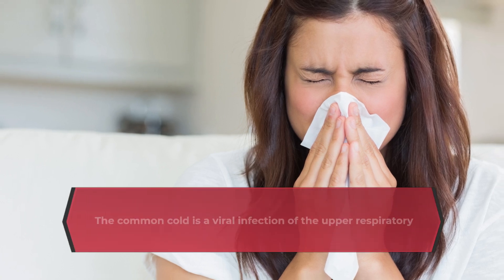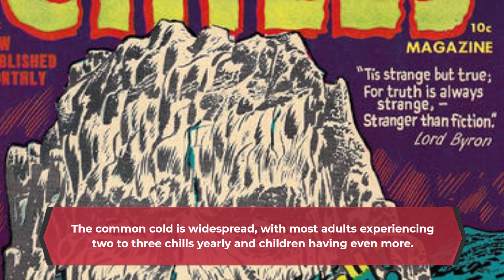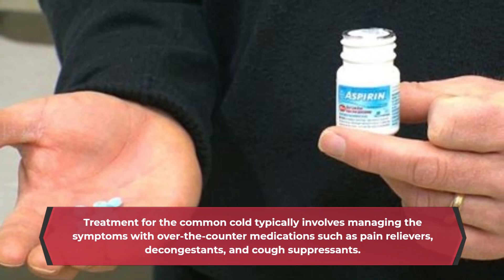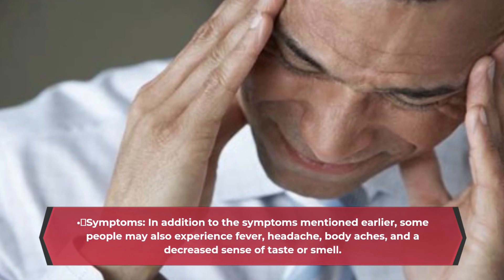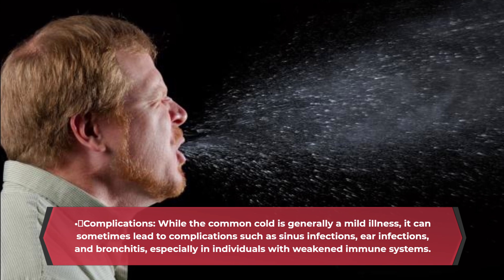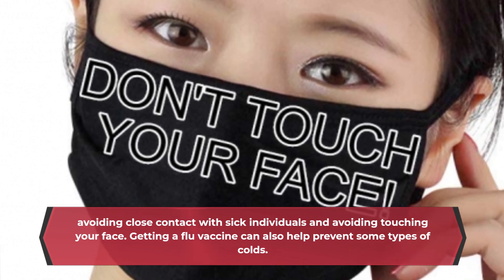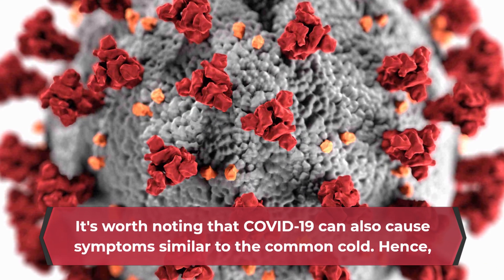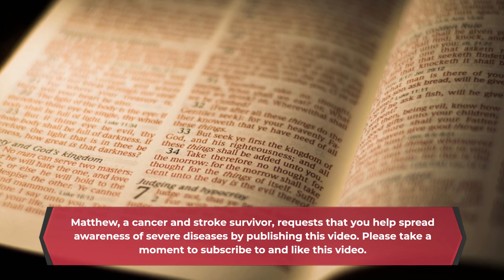The common cold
The common cold is a viral infection of the upper respiratory tract that can cause symptoms such as a runny or stuffy nose, sore throat, cough, sneezing, and fatigue. It is caused by various viruses, most commonly the rhinovirus.